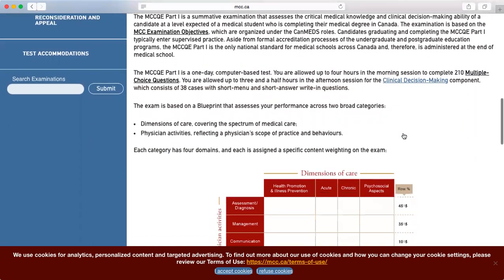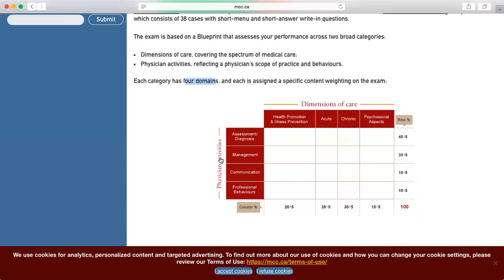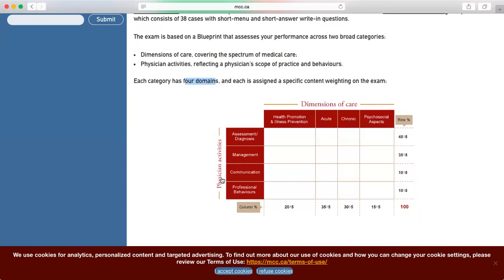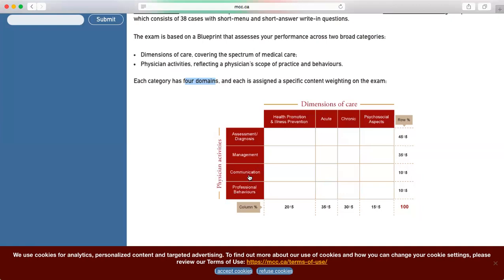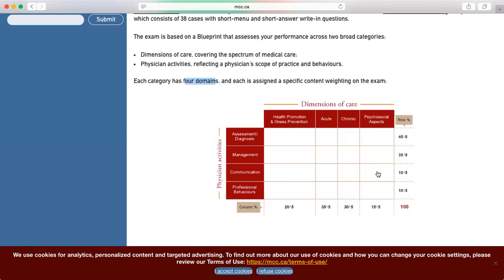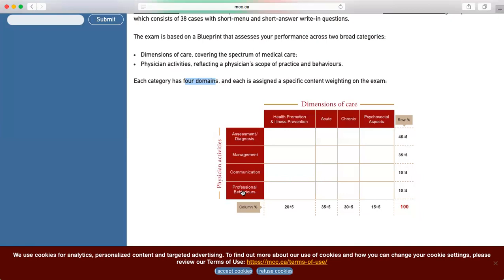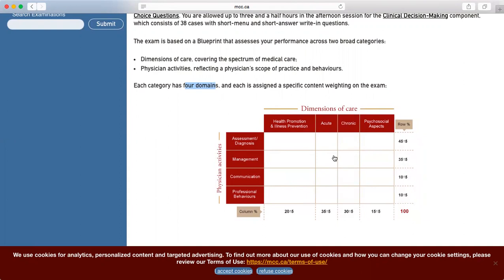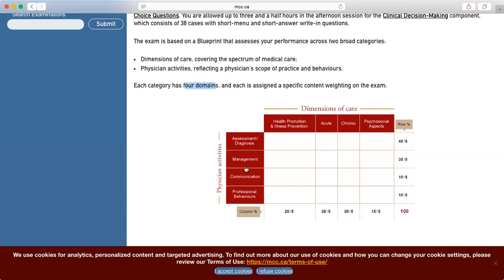How MCCQE1 assesses your performance based on the each categories?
hello everyone when you are reading a topic try to cover it how i explained it. If you still have questions you can ask me.